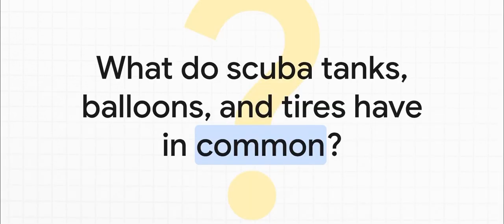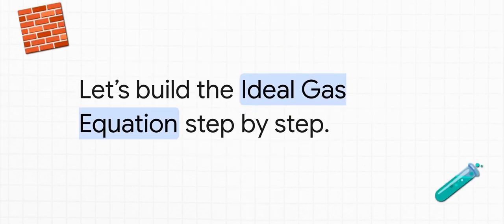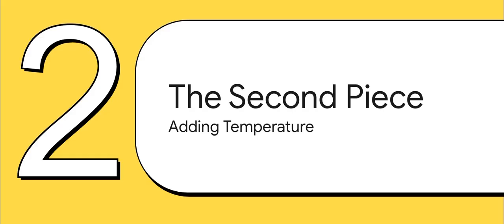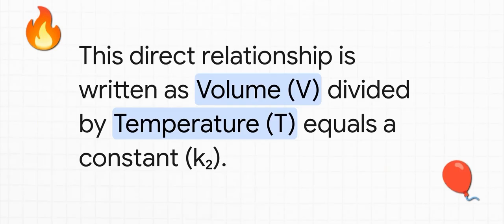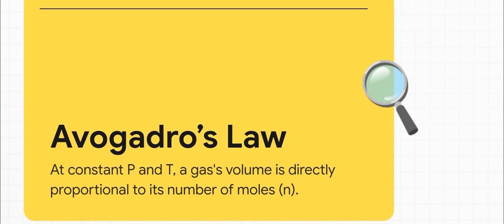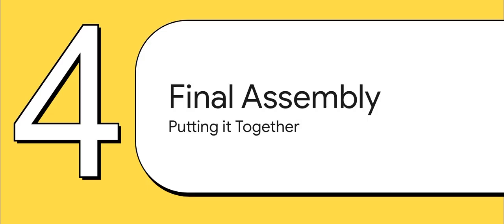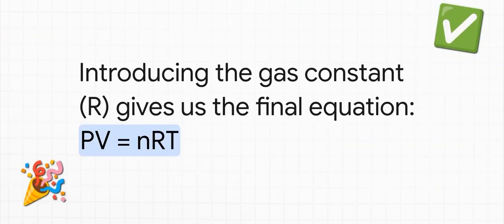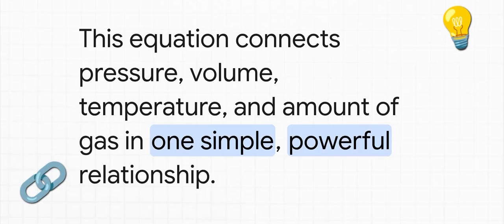Ideal Gas Equation Explained | PV = nRT Made Simple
Learn the Ideal Gas Equation (PV = nRT) in the simplest way! 🚀
In this video, we break down the meaning of Pressure, Volume, Temperature, Moles, and the Gas Constant, with easy examples and clear explanations. Perfect for students preparing for exams or anyone curious about the science behind gases.

📘 Topics Covered:
 • What is the Ideal Gas Equation?
 • Meaning of PV = nRT
 • Applications in real life
 • Quick examples for better understanding